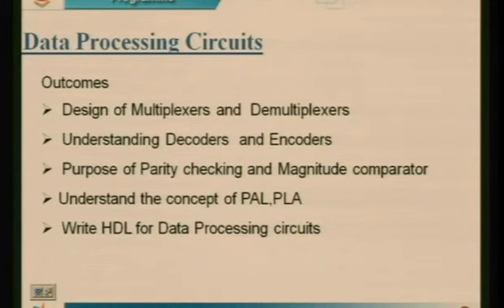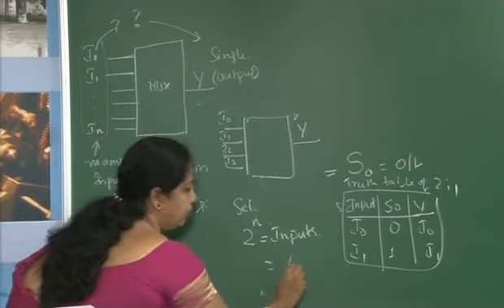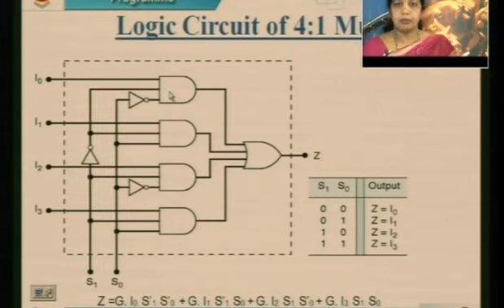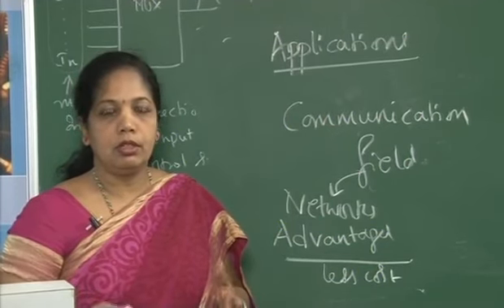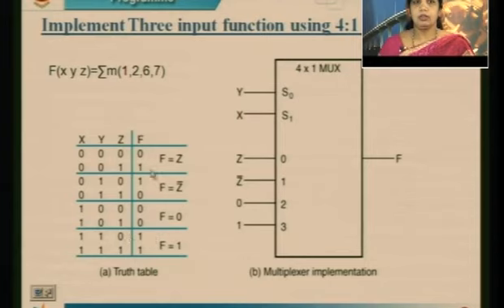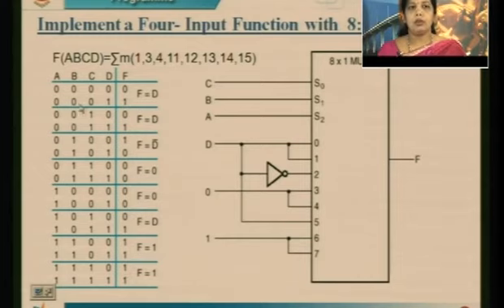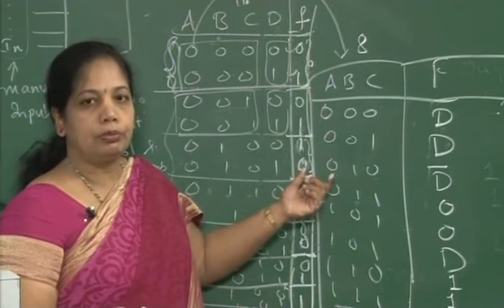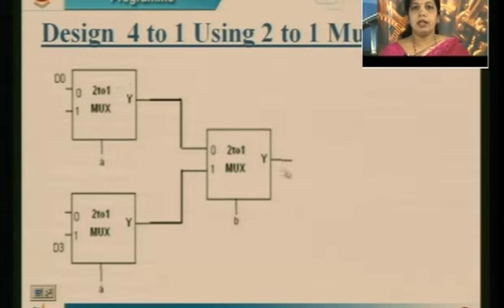Data-Processing Circuits - Part 1 | MODULE 3 | Analogue and Digital Electronics | 15CS32 | VTU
-Data Processing Circuits-Multiplexers List of VTU Lecture Videos

II Semester

III Semester

ECE

CSE

EEE

CIVIL

IV Semester

V Semester